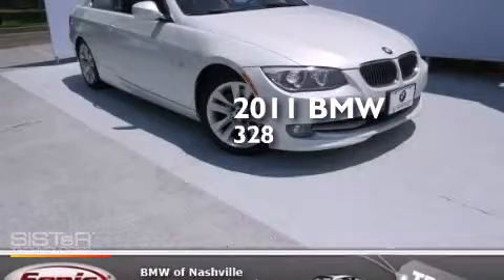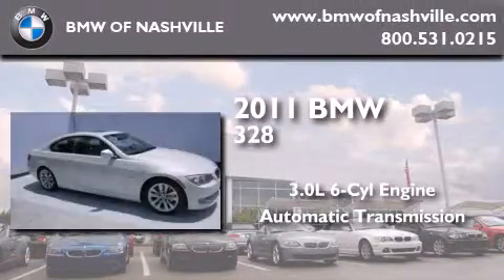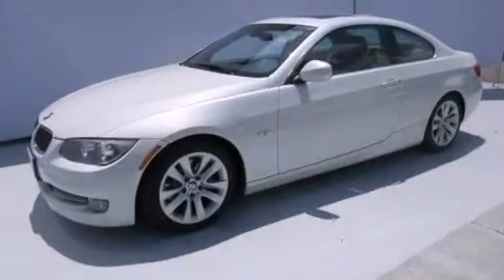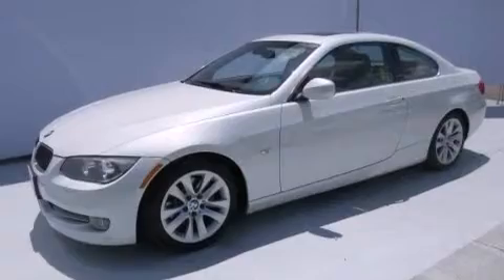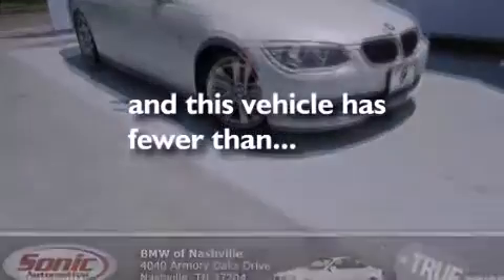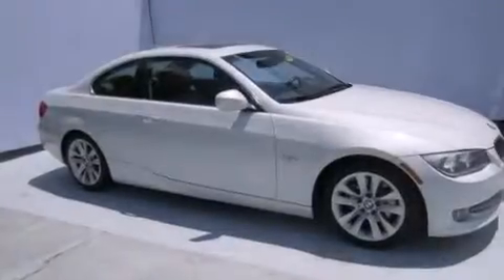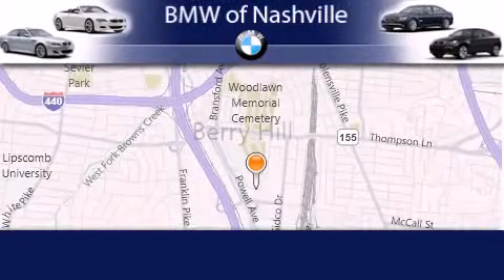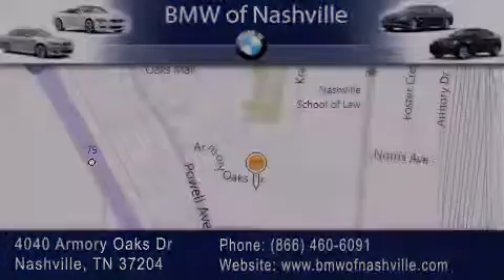2011 BMW 328i Coupe Certified Nashville TN 37204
We've been honored to serve the Nashville TN area , we promise that your experience at our dealership will exceed your expectations ! Year : 2011 Make : BMW Model : 328i Coupe Engine : 3.0L I-6 cyl Trans . : Automatic Exterior : Mineral White Miles : 42,025 Interior : Saddle Brown BMW of Nashville 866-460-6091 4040 Armory Oaks Drive Nashville , TN 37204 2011 BMW 328i Coupe Nashville TN